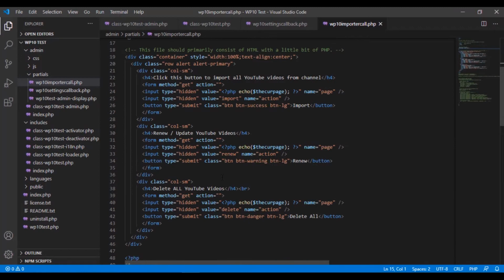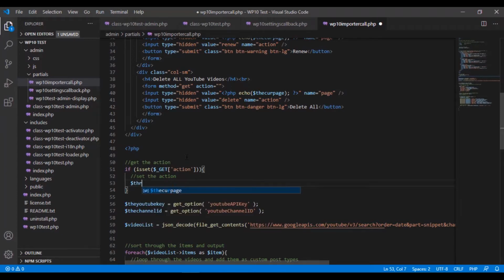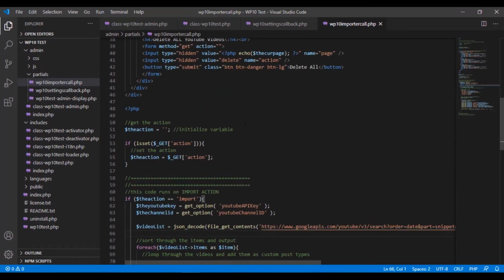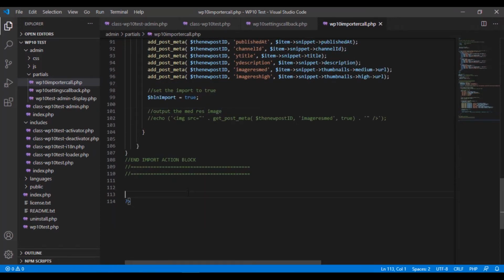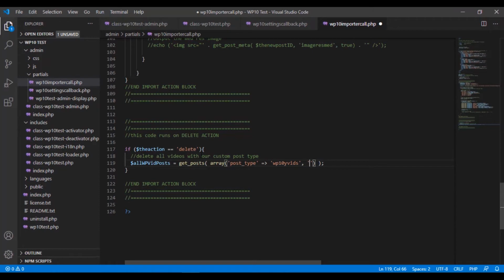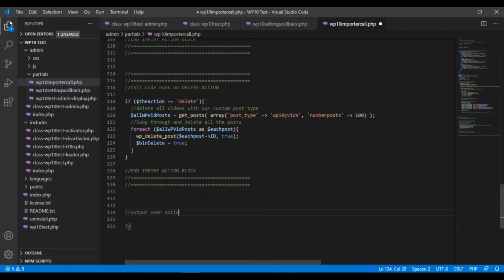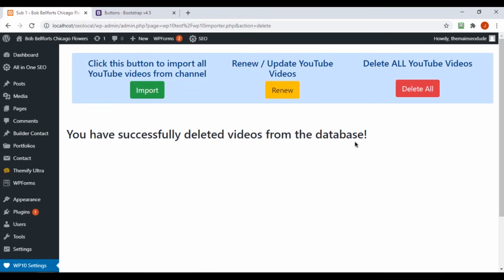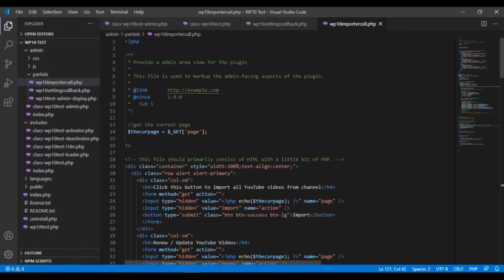Delete All Custom Posts - WordPress Boilerplate Plugin Development 2020 [part 15]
Delete All Custom Posts

In this WordPress tutorial we cover how to delete all our custom posts under our new YouTube video custom post type. We also start using GET variables and forms to import our data and tell our custom WordPress admin pages what to do.

With this information, creating custom admin pages in your WordPress plugins will become much clearer. We could also use POST methods as well, and I may get into that in future tutorials. However, for the sake of simplicity and speed, I chose to use GET variables with our custom YouTube WordPress API plugin.